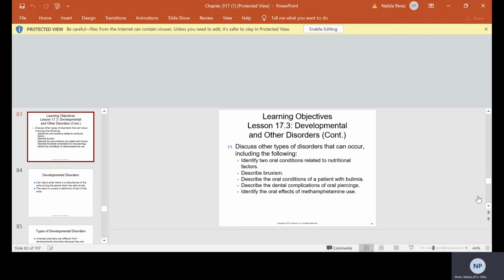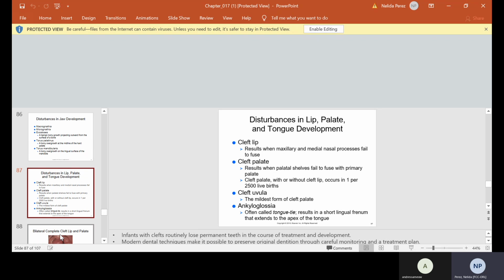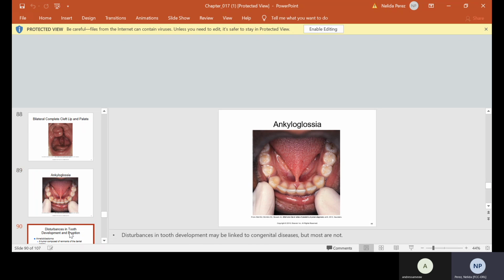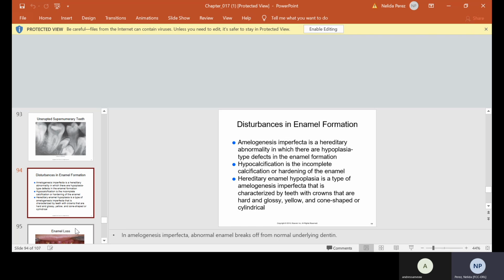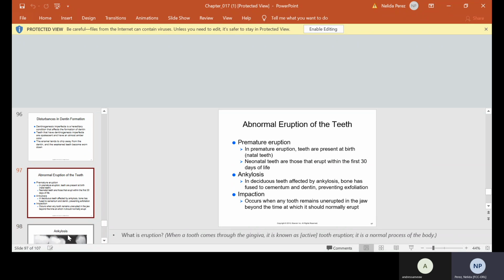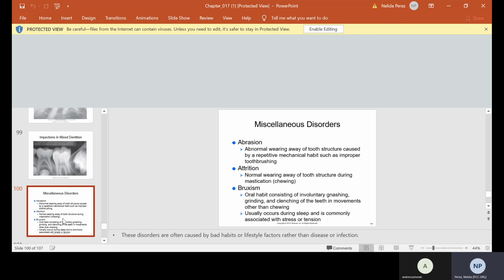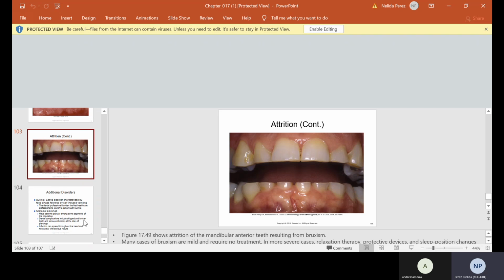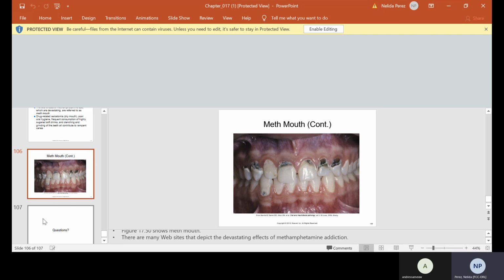CH 17 Oral Pathology Part2